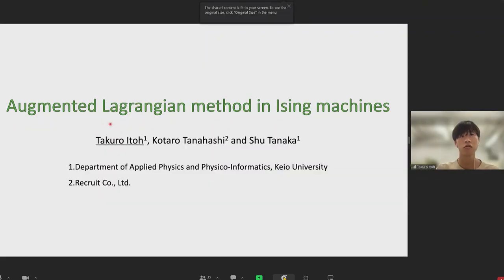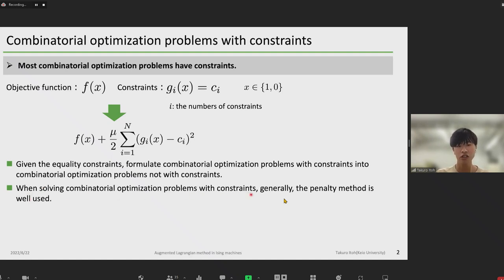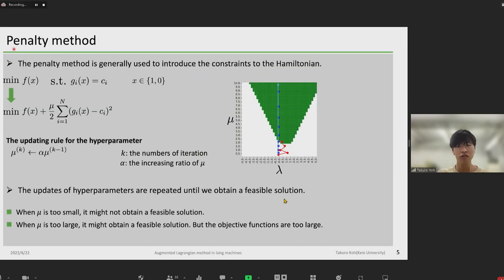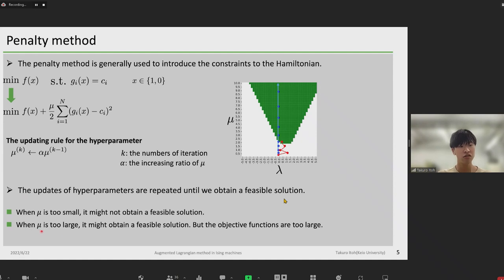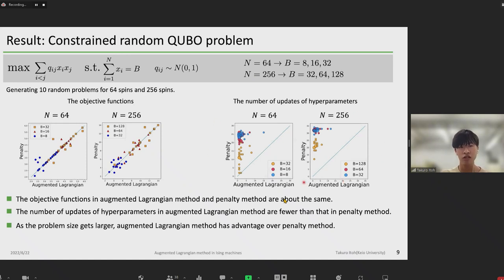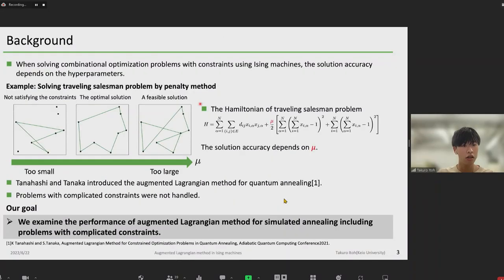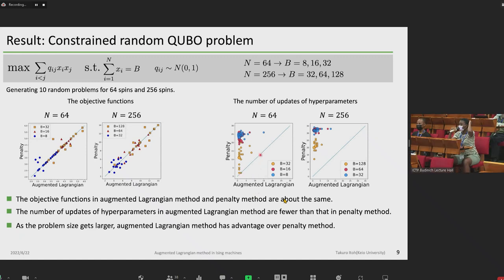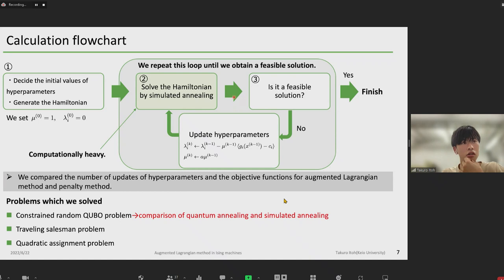Augmented Lagrangian method in Ising machines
Speaker: Takuro ITOH (Kanagawa University, Japan)
2022_06_22-10_00-smr3718.mp4